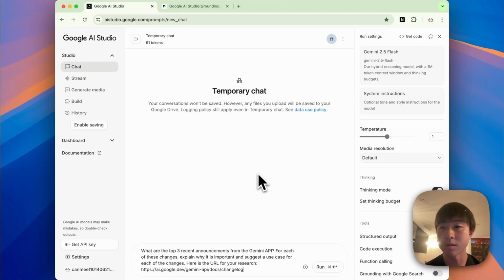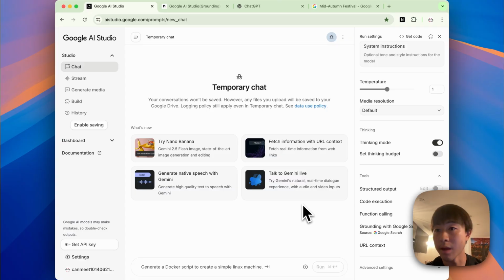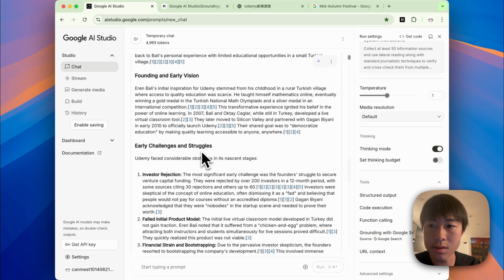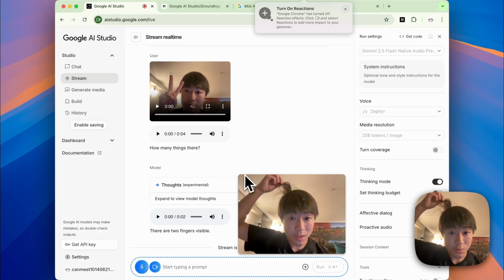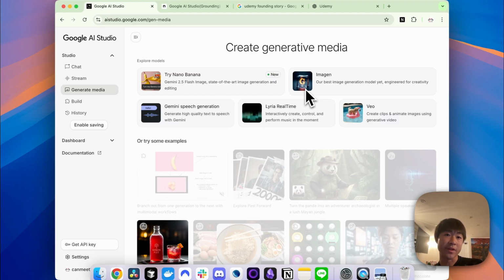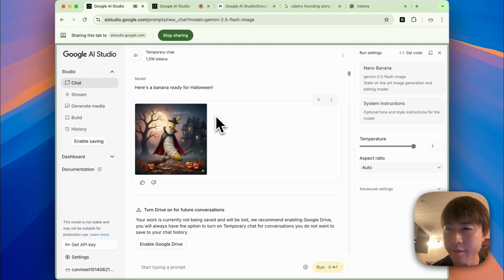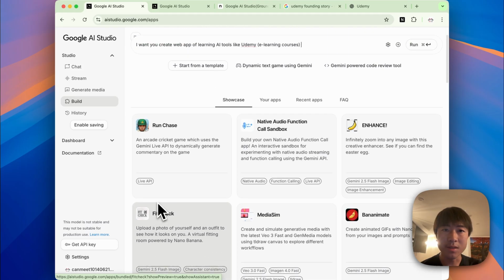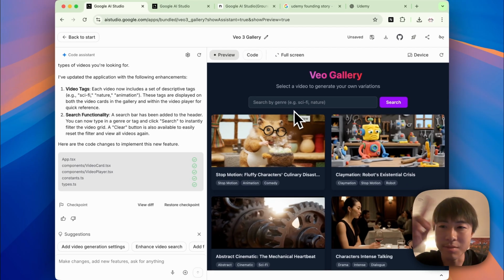Master Google AI Studio in 15 Minutes (Full Tutorial)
Hi, I'm Yu. This is my first video.
I'm currently working AI startup as a Project Manager and Engineer.
This time, I'm gonna share you the full tutorial of Google AI Studio.
Most of videos mainly focus on only features not the way to use it.

Chapters:
0:00 - Intro
0:52 - What is Google AI Studio?
2:15 - Chat Feature
6:36 - Stream Feature
9:01 - Image and Video Feature
12:40 - Build Feature
14:50 - Ending